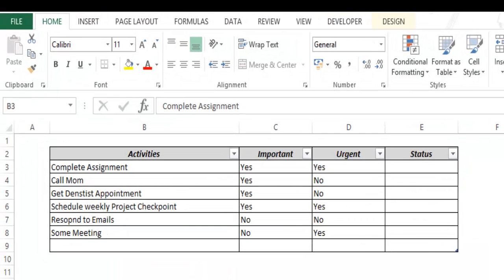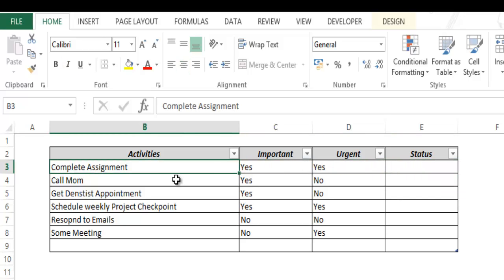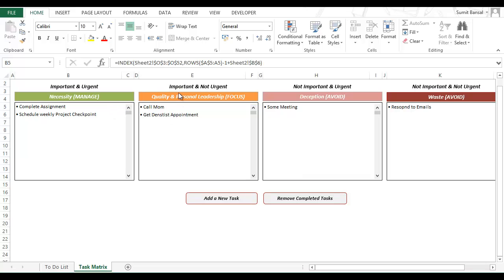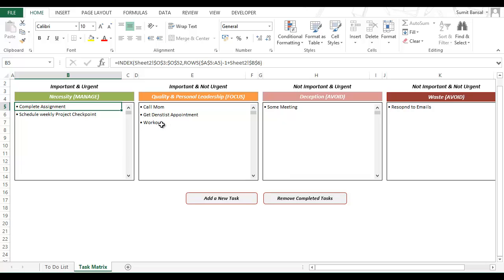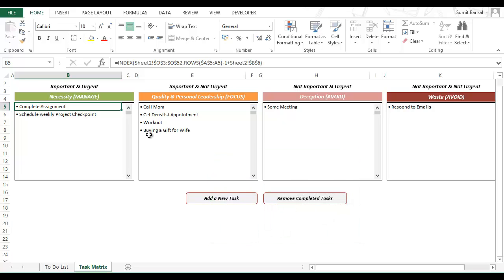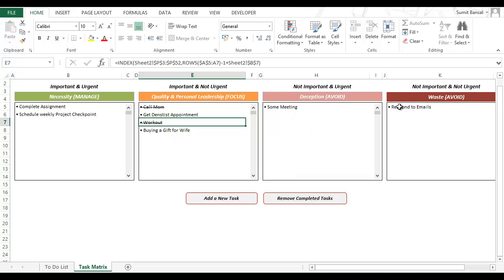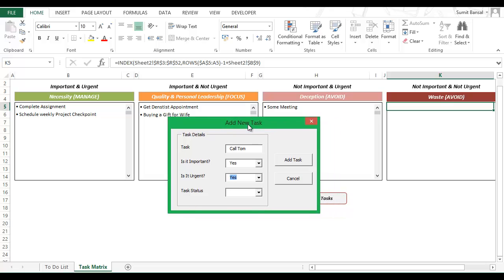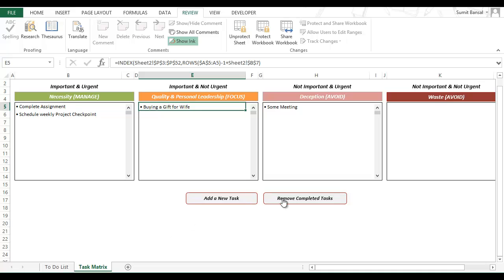Task Prioritization Matrix (To Do List) - Excel Template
Eisenhower Matrix is a super effective way to improve productivity. It is a framework to prioritize tasks and focus on more important and urgent tasks.

I have recreated the Eisenhower matrix in a simple-to-use Excel Template. Here is a video on how to use the Excel Template to create a To Do List and prioritize tasks.